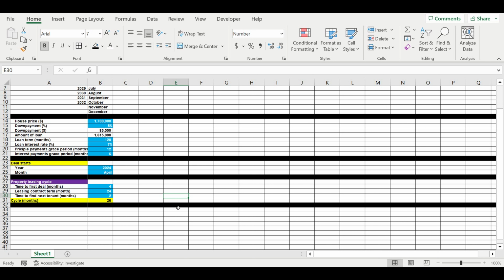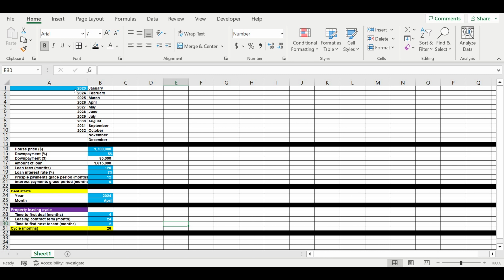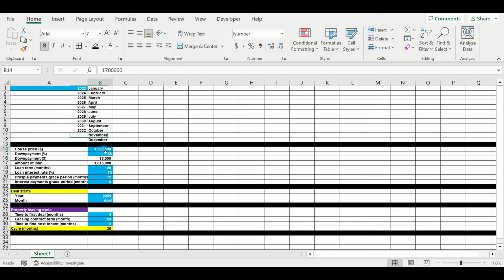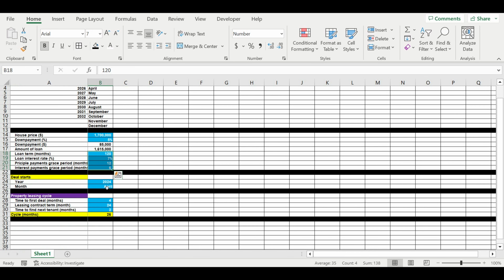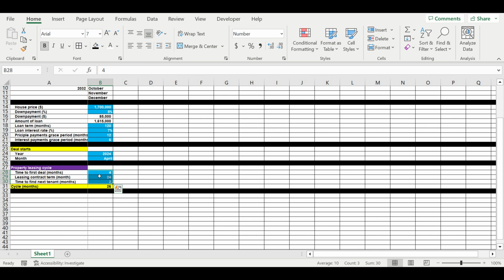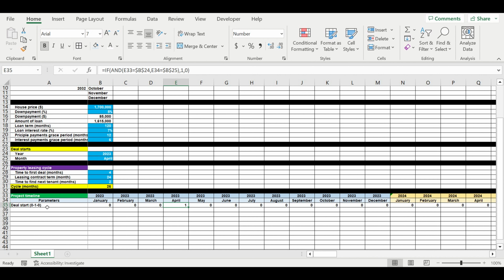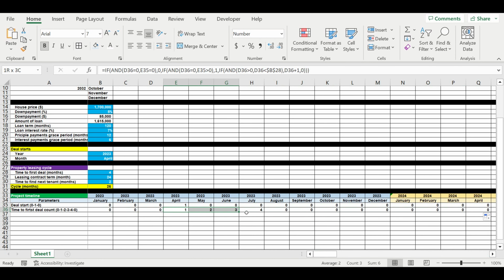Real estate acquisition business plan / financial model. Part 2. Project timeline. MS Excel tutorial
Real estate acquisition business plan / financial model. Part 2. Project timeline. MS Excel tutorial from scratch.